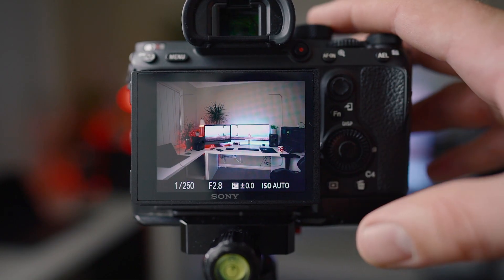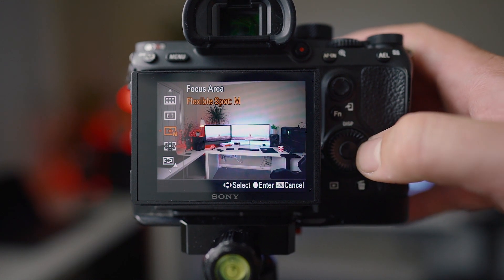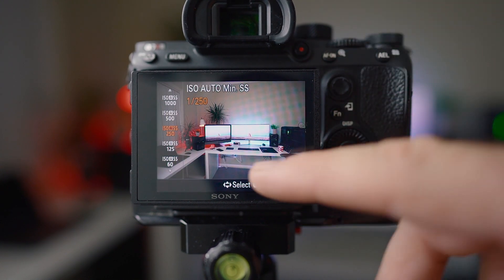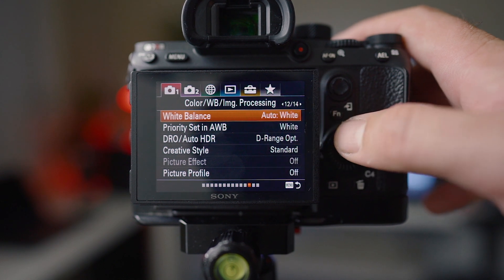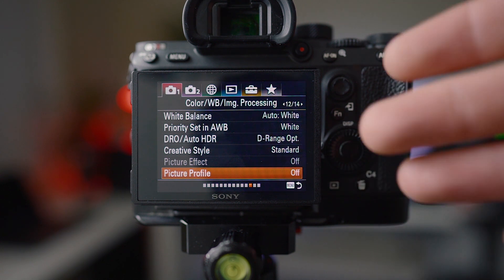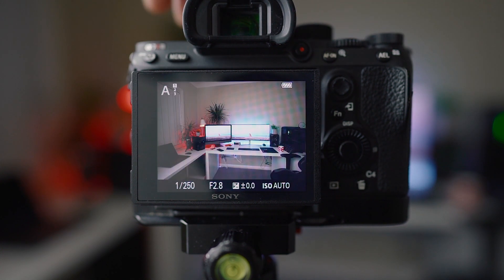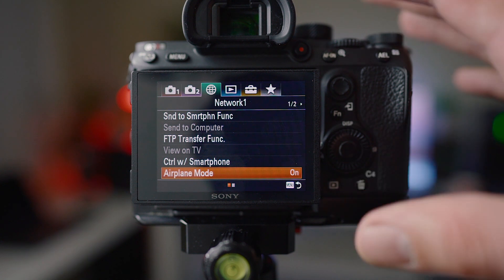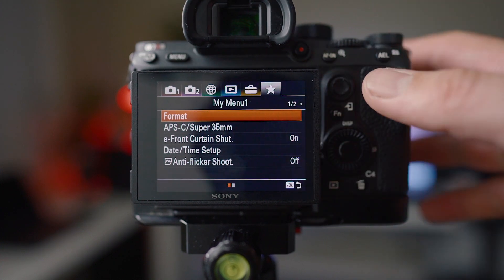Sony A7RIII, A9, A7III - Camera Settings for Wedding Photography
Hey guys! heaps of you have asked for this video, so here you go, this is how I have my camera setup for wedding photography, have a look, give it a go maybe youll like it!

What I used to film this VLOG

Sony A7R3
SmallHD Monitor
Rode Wireless Lapel kit